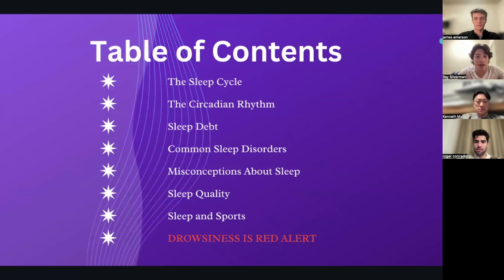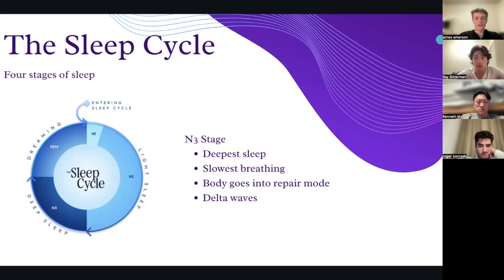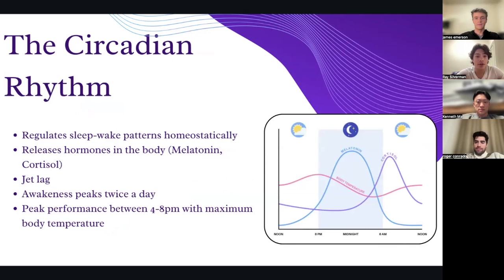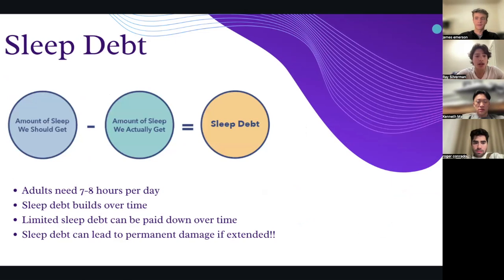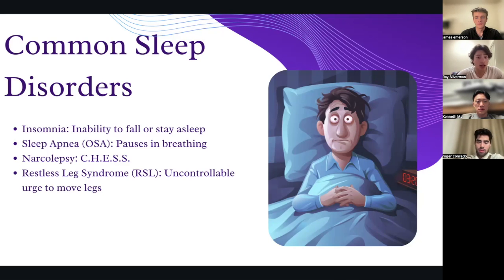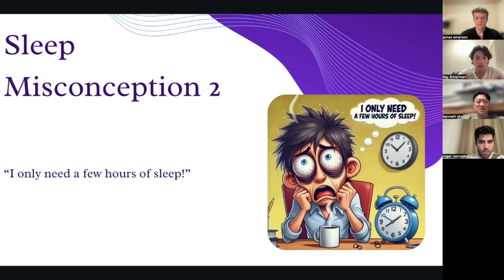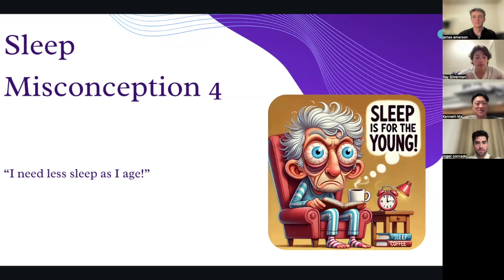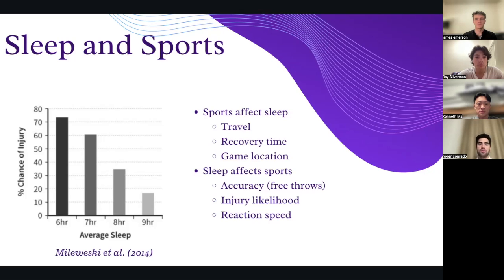Sleep and Dreams presentation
DROWSINESS IS RED ALERT!